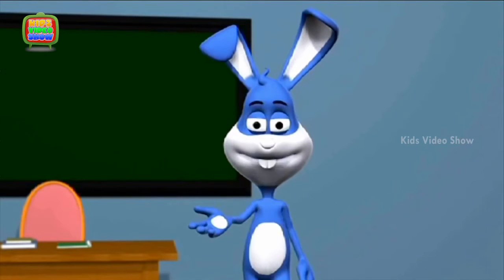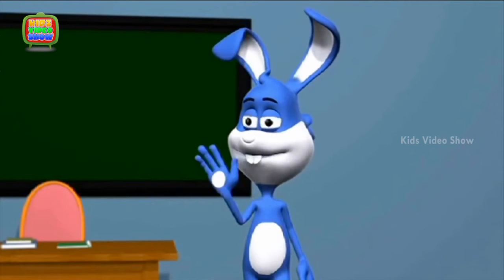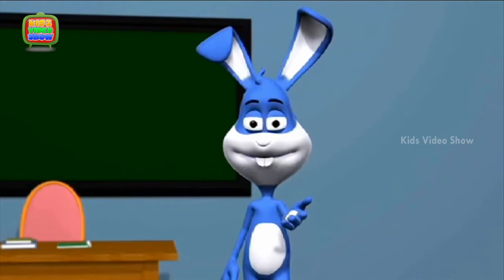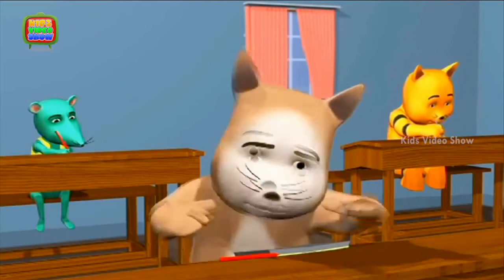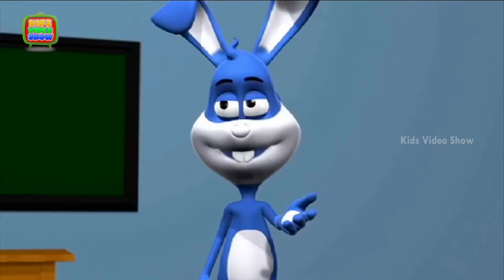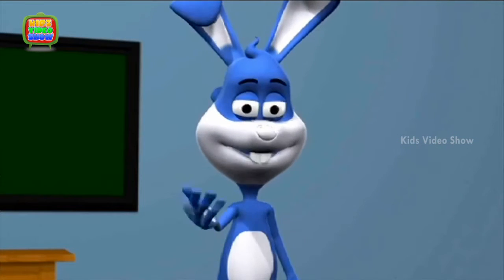How Do Lizards Climb Walls - What Makes Lizards 'Stick' To The Wall When They Are Crawling- For Kids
The toe pads on the underside of gecko feet contain tiny hair-like structures called setae, which stick to surfaces through frictional forces as well as forces between molecules, called van der Waals. These tiny structures are so strong that the setae on a single foot can support 20 times the gecko's body weight.